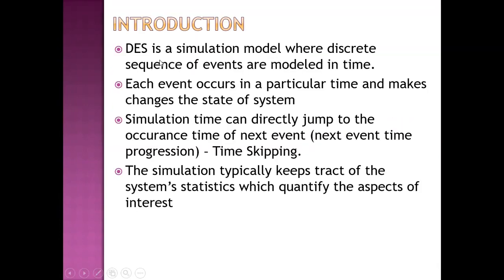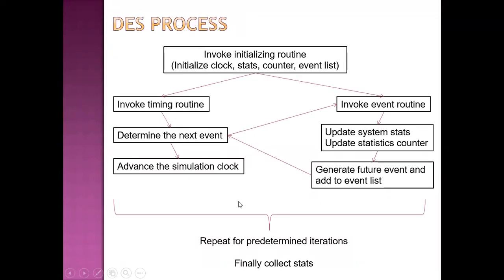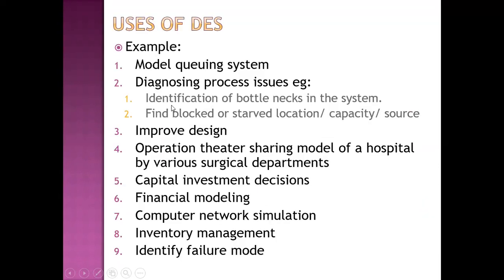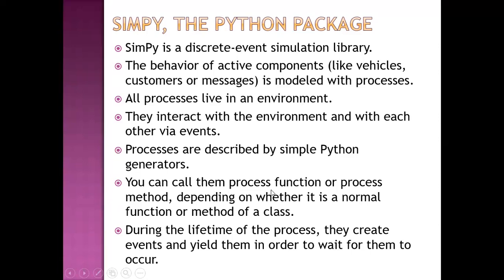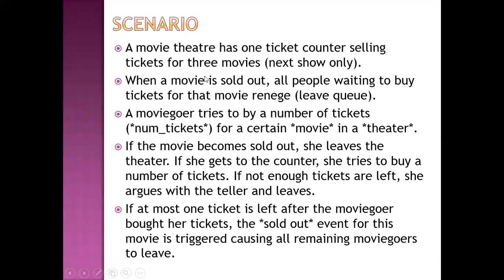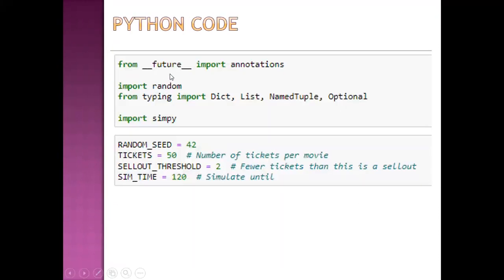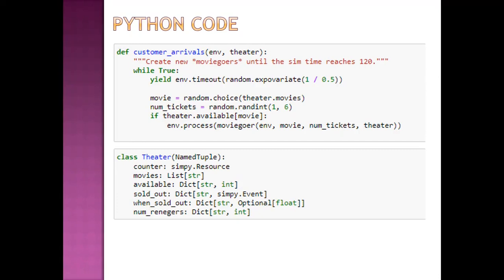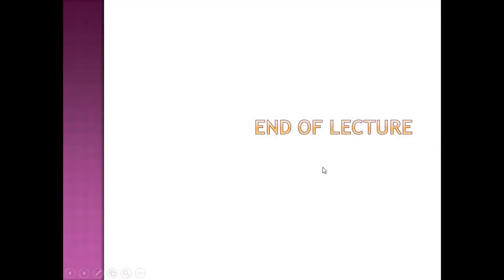Discrete Event Simulation | Simulation Techniques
This is a short video lecture on Discrete Event Simulation. It is part of my lecture series on Simulation